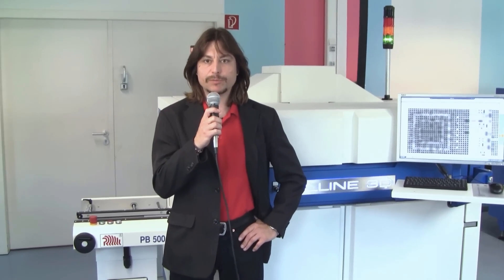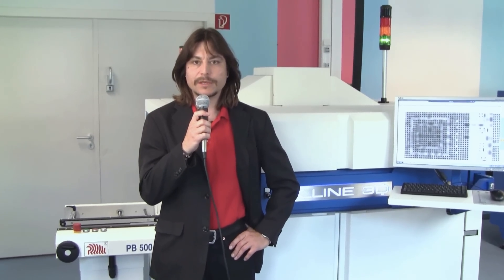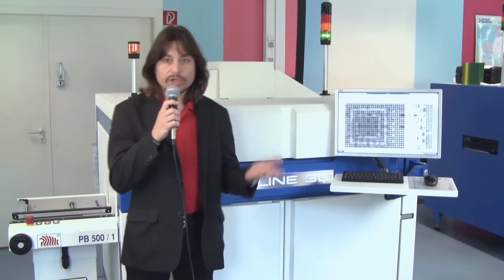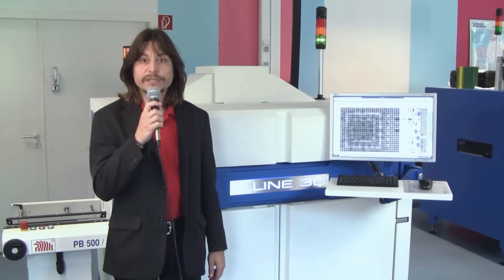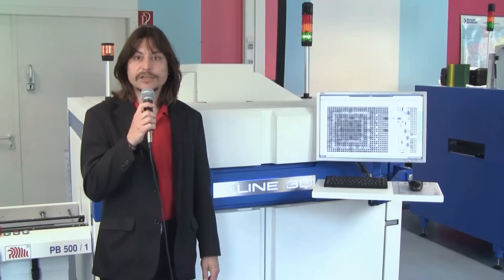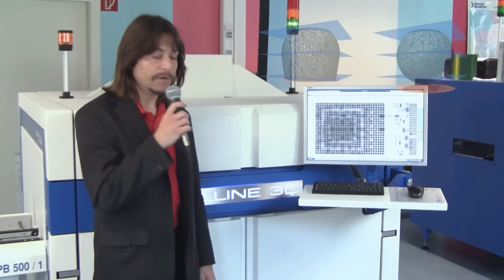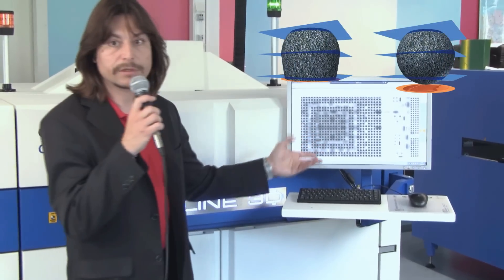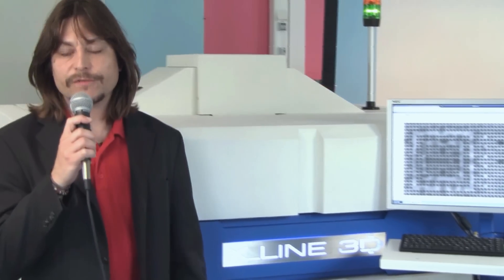X-Ray Inspection of Double-Sided Assembled PCBs with the AXI System OptiCon X-Line 3D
- Stefan Meißner (Marketing Manager) talks about the 3D X-ray inspection of double-sided assembled PCBs with the AXI System OptiCon X-Line 3D.